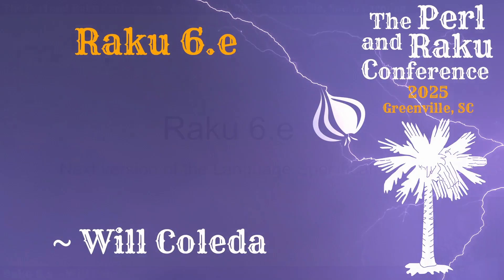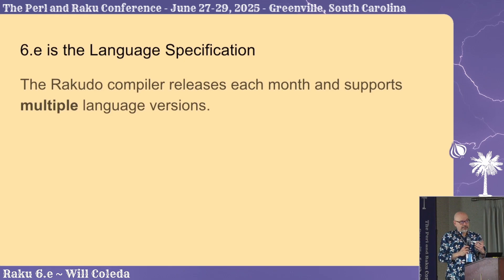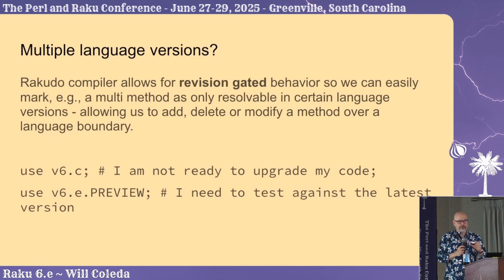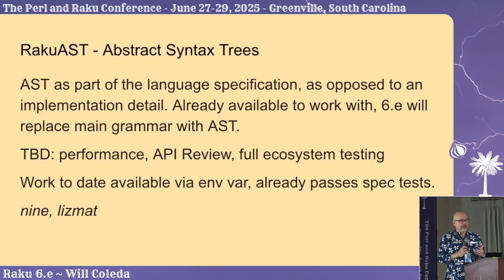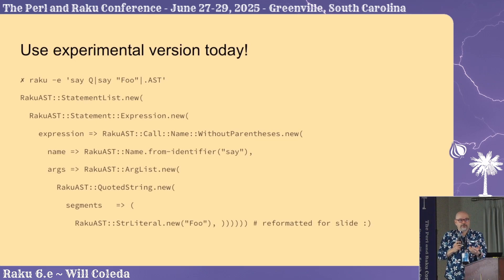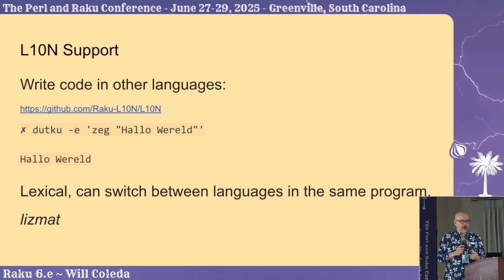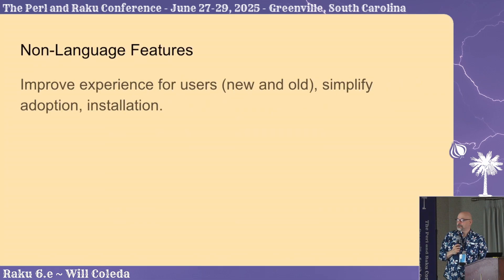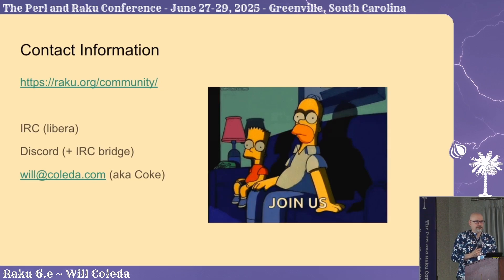Raku 6.e ~ Will Coleda ~ TPRC 2025 ~ Lightning Talk